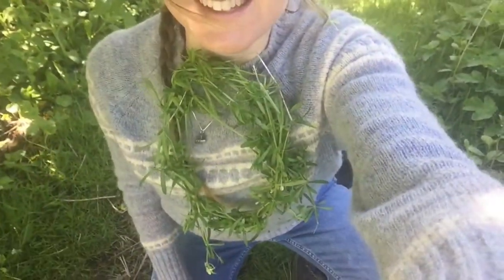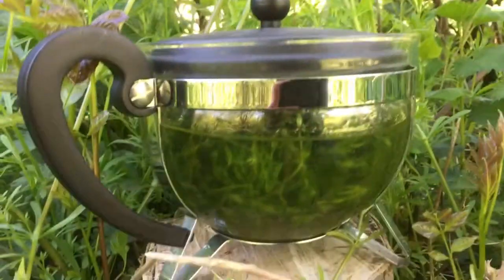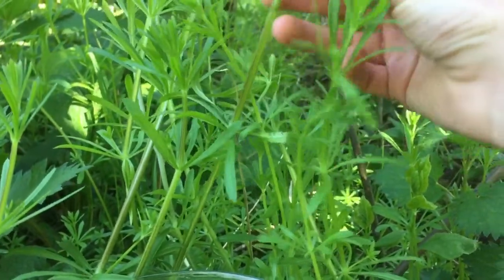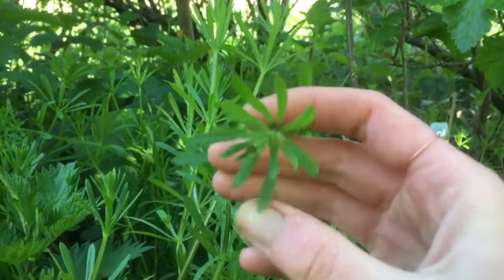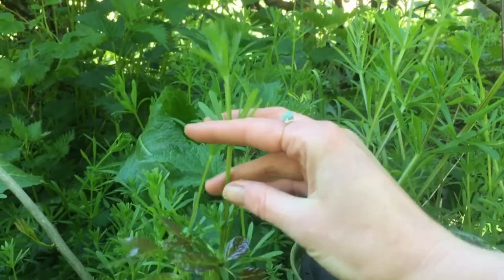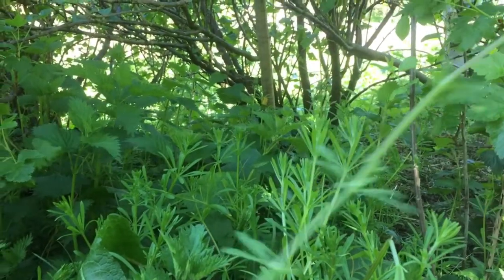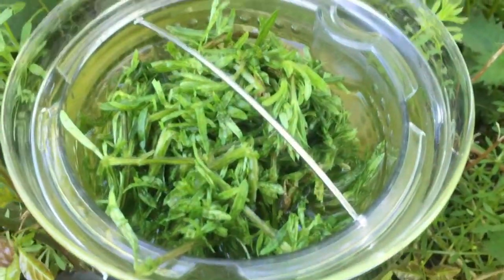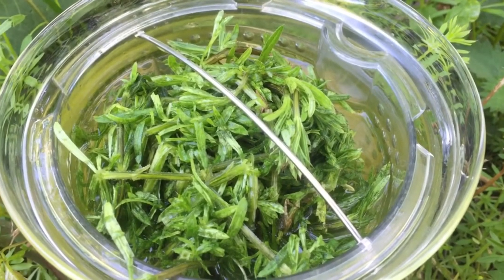Day 43: Nature-Connection/ Foraging Focusing on Cleavers (Galium aparine)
Hello! Sophie Wren, Foraging Tutor at Live Wild in Calderdale, West Yorkshire here. Myself and the rest of the foraging team- Leonie and Miranda- have been thinking creatively about how to bring connection- to each other and to the rest of the natural world- during what is being referred to as COVID-19 'lockdown' in the UK.  So...I'm going to take you with me on my daily walks to meet and greet a plant, tree or perhaps even a mushroom that you can discover for yourself at this beautiful time of year.